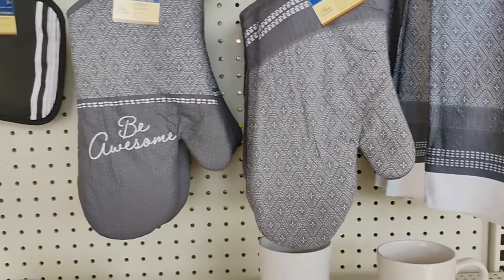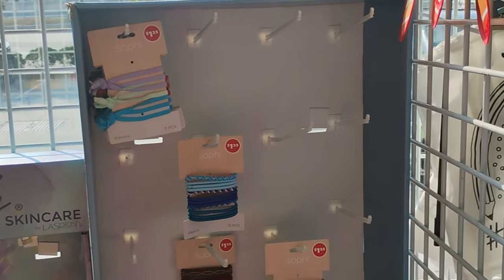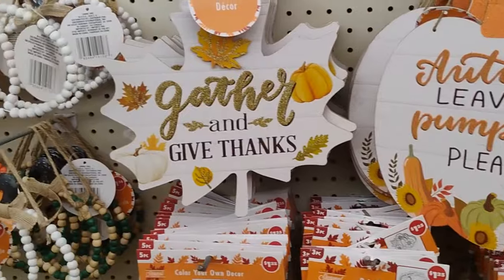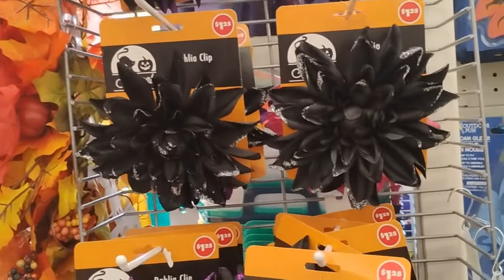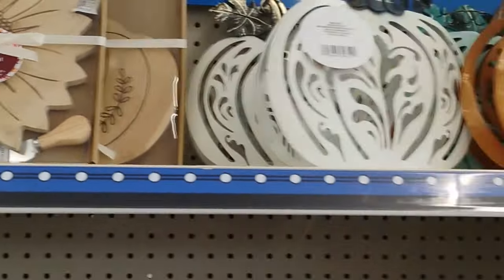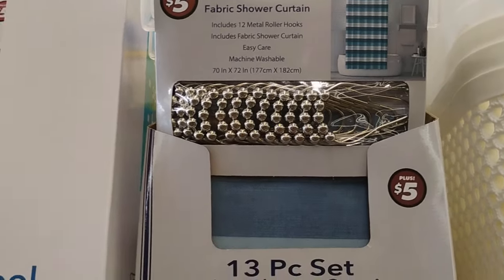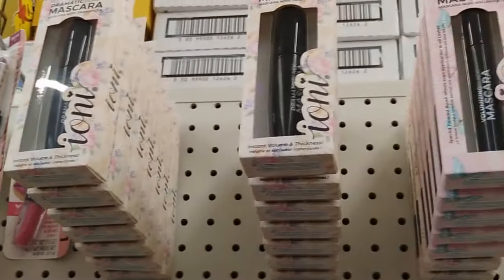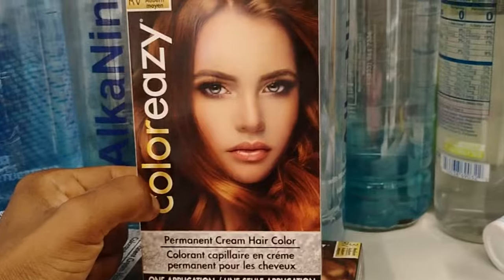*NEW* DOLLAR TREE HAUL August 2024 (mega fall jackpot!?!)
WOW DOLLAR TREE! NEW Brand Name Beauty - Fall - Food and More! Dollar Tree is my happy place. So many deals, bargins and Great Finds.